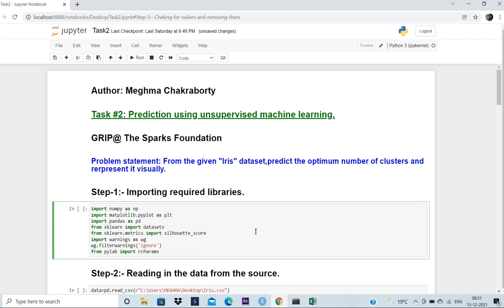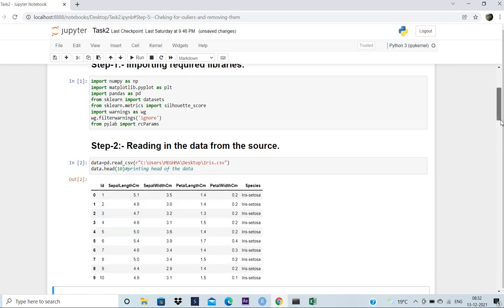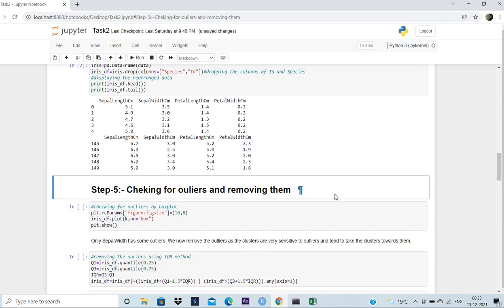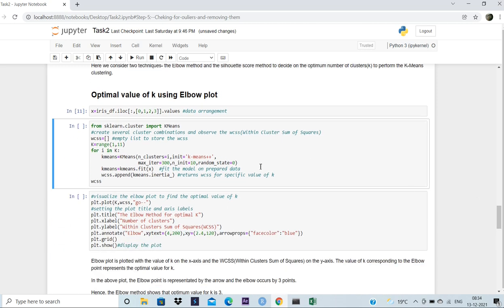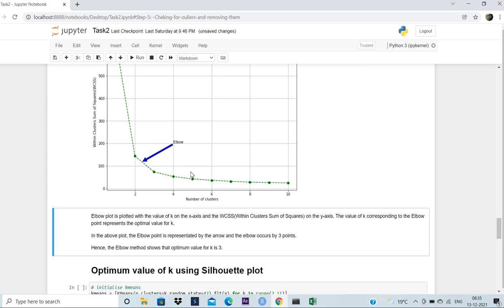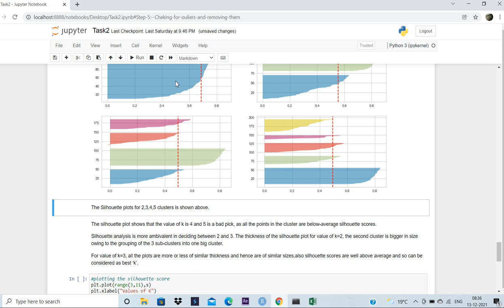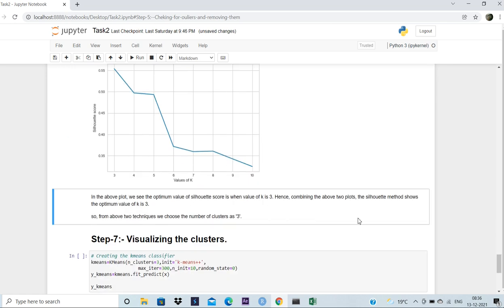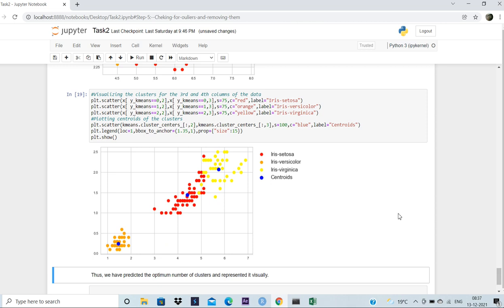The Sparks Foundation-Data science and Business Anaytics Internship task#2 by Meghma Chakraborty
Author: Meghma Chakraborty
Task #2: Prediction using unsupervised Machine learning.
GRIP@ The Sparks Foundation.
Problem given:
From the 'Iris' dataset,predict the optimum number of clusters and represent it visually.